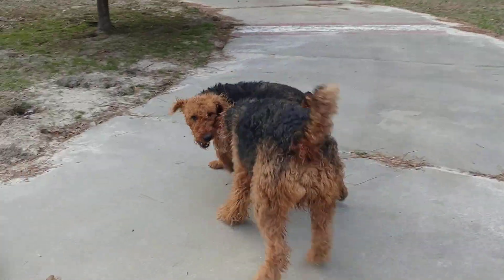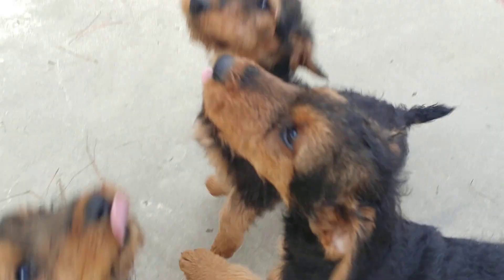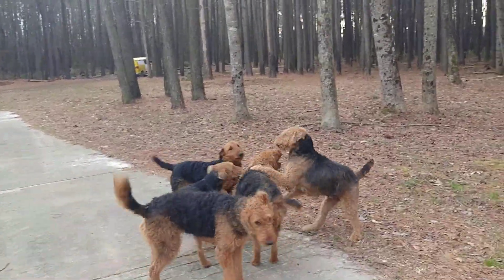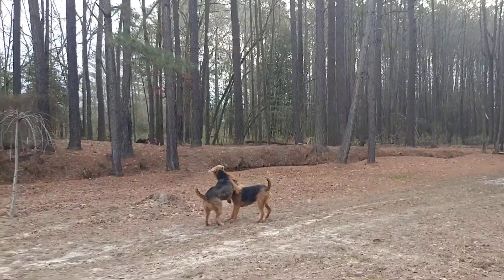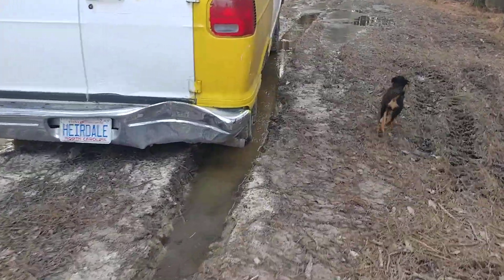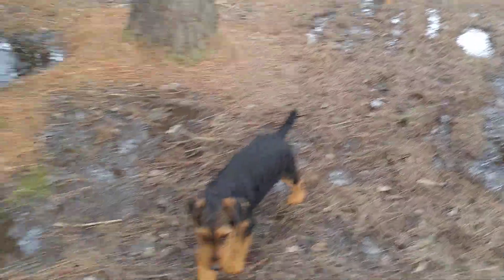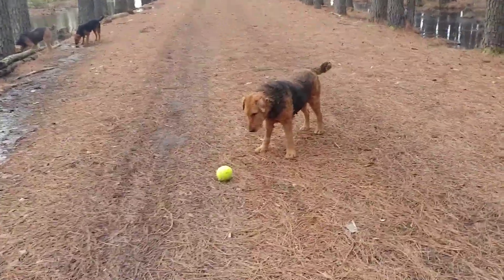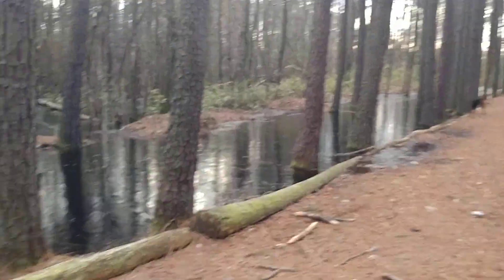Pack Walk Playing AKC Purebred Airedale Terrier Puppies For Sale On February 1, 2019